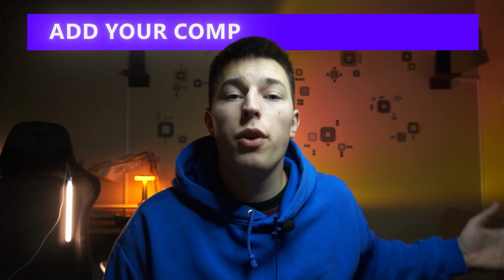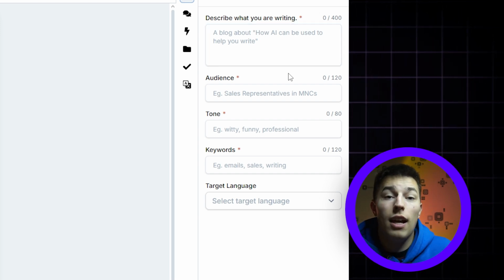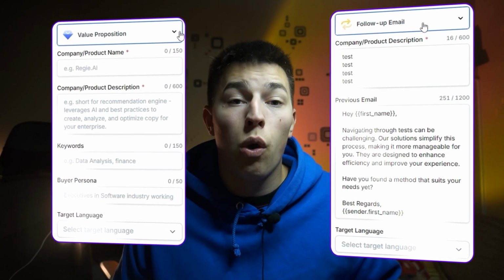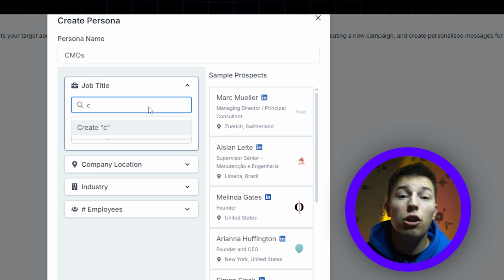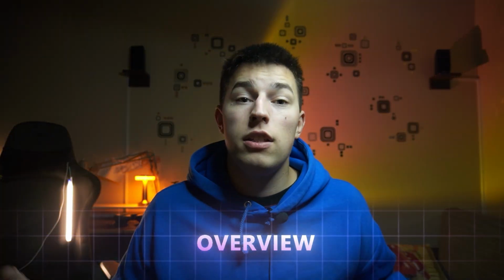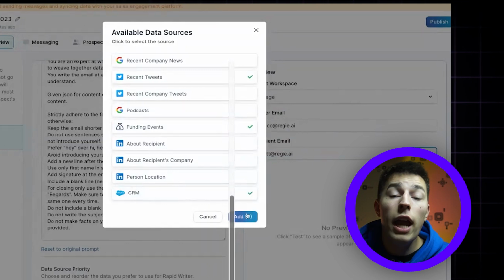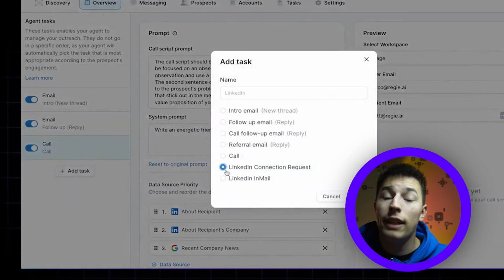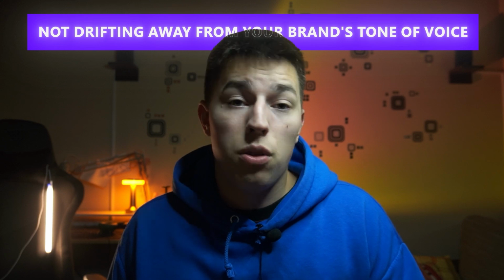Regie.ai Agent: Step-by-Step Tutorial for Beginners (2024)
Welcome to our comprehensive step-by-step tutorial on Regie.ai Agent designed specifically for beginners in 2024! In this video, we will walk you through everything you need to know to get started with Regie.ai, an innovative AI tool that can enhance your productivity and streamline your workflow.

✨ What You'll Learn:
- Introduction to Regie.ai: Overview and Features
- Setting up Your Regie.ai Account: A Complete Guide
- Navigating the User Interface: Tips and Tricks
- Creating Your First Project: Step-by-Step Instructions
- Utilizing Key Features: Automation, Analytics, and More
- Best Practices for Maximizing Your Regie.ai Experience

Whether you're an entrepreneur, marketer, or simply looking to improve your skills with AI technology, this tutorial is perfect for you!

Timestamp:
00:00 - Adding company information
01:37 - Adding ICP/persona
01:58 - Creating Regie.ai agent
02:28 - Regie.ai agent sequence
03:49 - Regie.ai messaging
04:18 - Other tabs